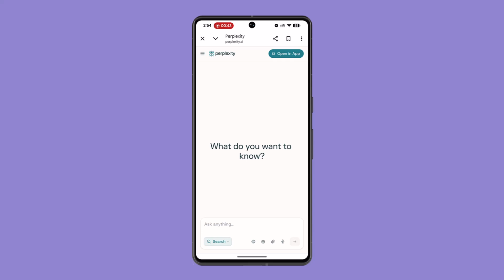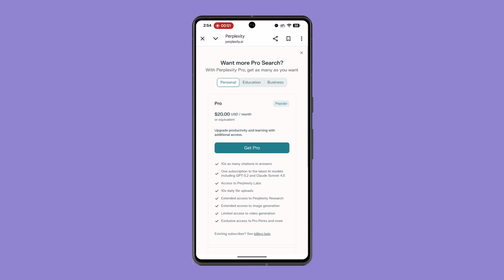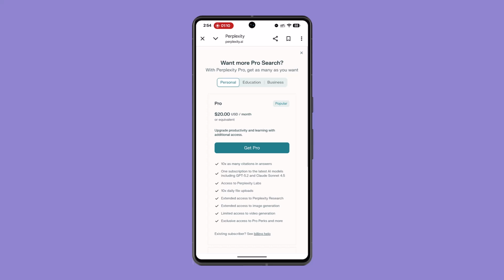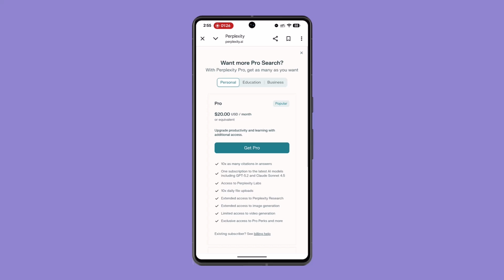How to Use Perplexity AI Pro Features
Perplexity AI Pro unlocks a suite of advanced features designed for deeper, more complex tasks. To access these, you need an active subscription, which you can purchase directly on the Perplexity website by clicking the upgrade or "plus" button in the menu.

The cornerstone feature is "Deep Research," which you toggle on in the search bar. This instructs the AI to conduct a comprehensive, multi-step investigation, compiling a detailed report from numerous sources. Pro users can also switch between powerful AI models like GPT-4, Claude, and Sonar to tailor responses to different needs. The "Pro Search" toggle further enhances complex queries by breaking them down and utilizing a code interpreter for data analysis. Additionally, Pro subscribers enjoy advanced file uploads, allowing up to 50 files per "Space" for the AI to analyze, making it a powerhouse for research, data projects, and in-depth content creation.

Timestamps:
0:00 - Introduction
0:12 - Accessing the Pro Subscription
0:27 - Activating Deep Research
0:40 - Switching Between AI Models
0:55 - Utilizing Pro Search for Complex Queries
1:09 - Advanced File Upload Capabilities
1:35 - Conclusion